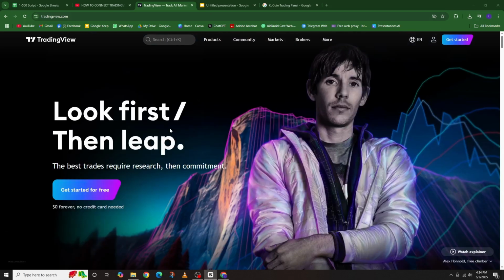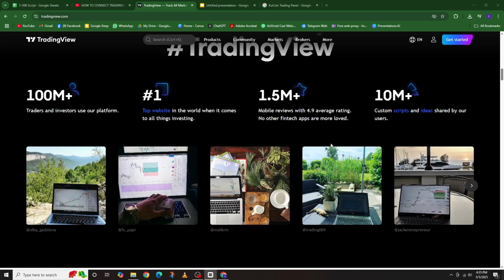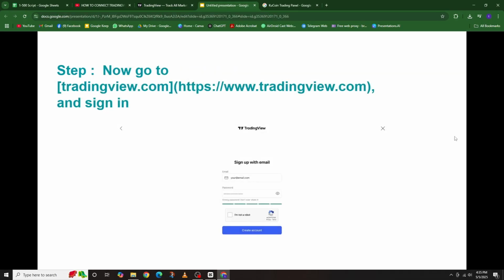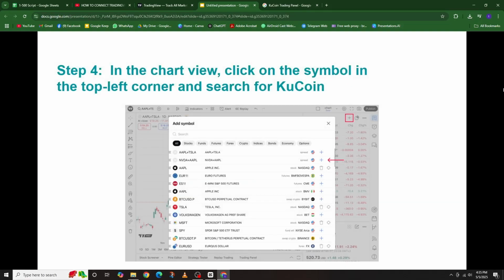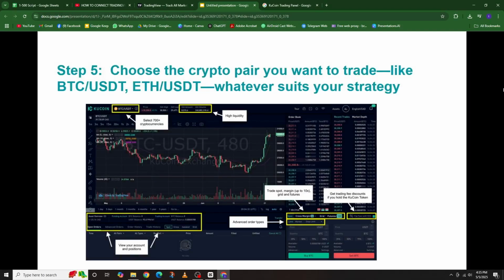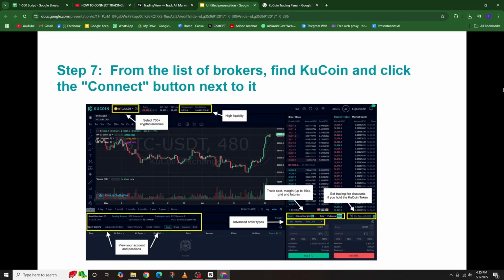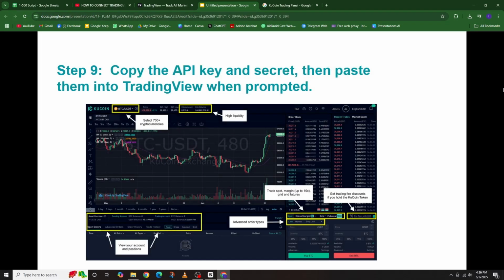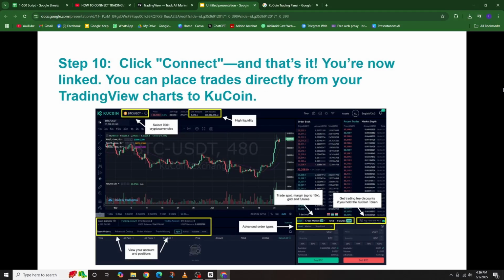HOW TO CONNECT TRADINGVIEW TO KUCOIN - 2025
In this video, you'll learn how to connect TradingView to KuCoin for seamless crypto trading and chart analysis. We'll walk you through the full integration process step by step, making it easy for beginners and experienced traders alike.

By connecting TradingView to KuCoin, you can place trades directly from your charts, access real-time market data, and utilize advanced charting tools to improve your trading strategy. This tutorial covers API key setup, account linking, and troubleshooting common issues. Whether you're a crypto day trader or a long-term investor, this guide will help you optimize your KuCoin trading experience using TradingView's powerful features.